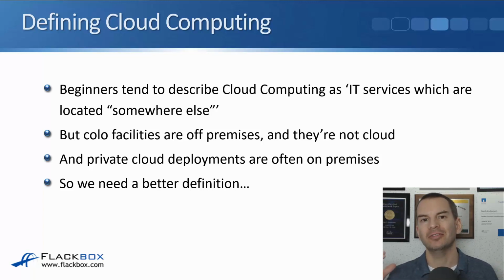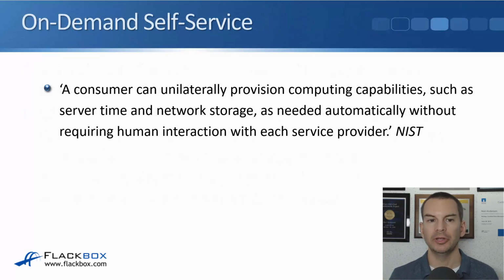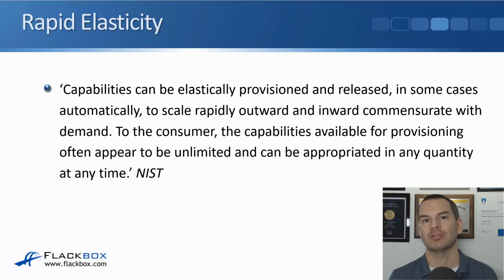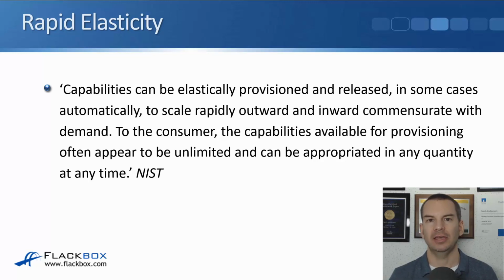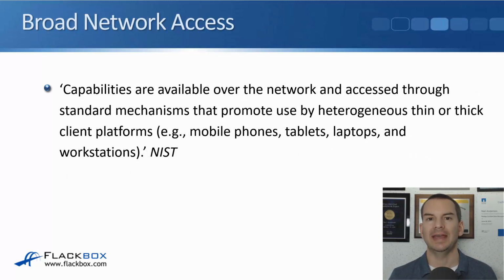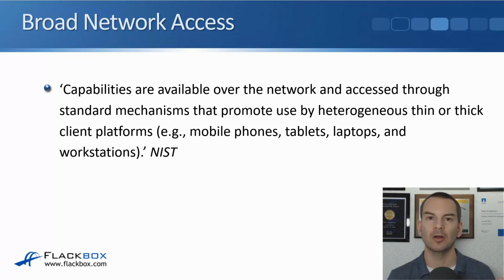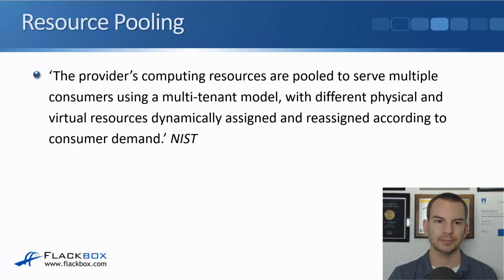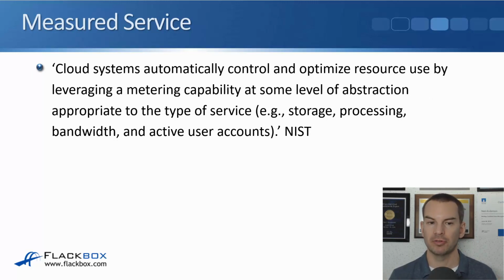Free CCNA 200-301 Course 36-03: Defining Cloud Computing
I explain Defining Cloud Computing in this video.

Thanks!
Neil